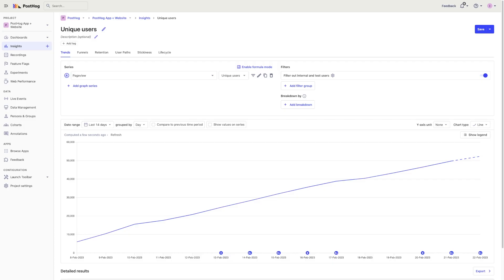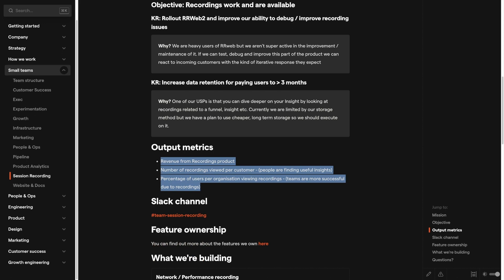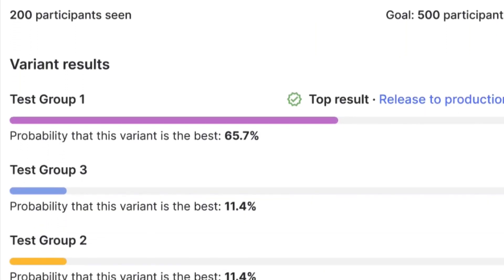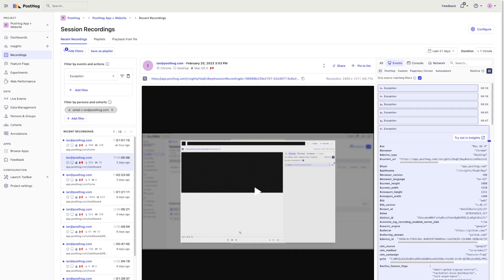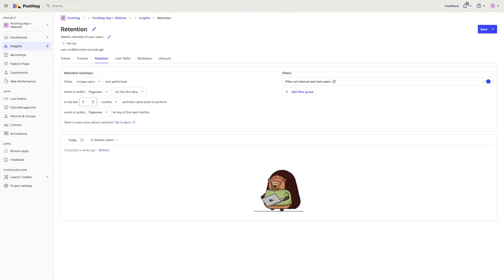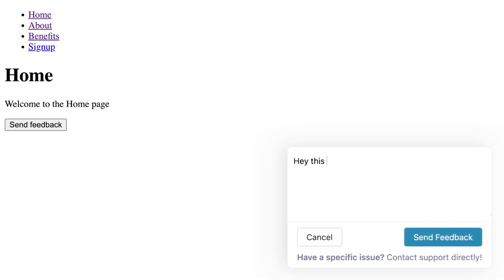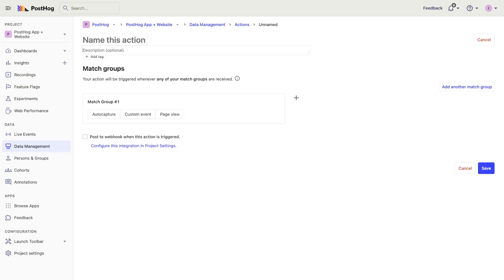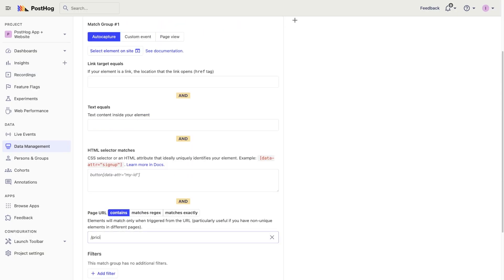The 80/20 of analytics for early stage startups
In this video, we go over why early stage startups need analytics, and what parts of analytics matter the most. These include session recordings, key metrics dashboards, talking to users, and monitor key actions.

0:00 Intro
0:27 Why analytics matter
1:42 The most impactful parts of analytics
2:03 Session recordings
2:52 Key metrics dashboard
3:51 Gather feedback and talk to users
4:19 Monitor key actions
5:03 Outro